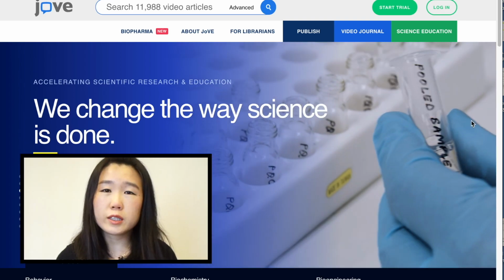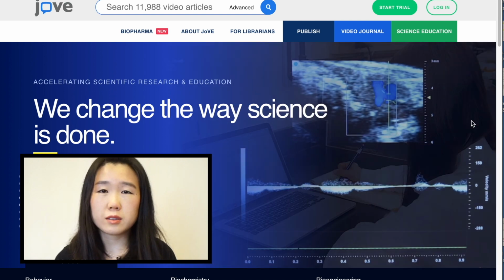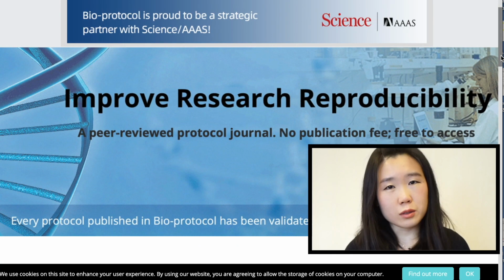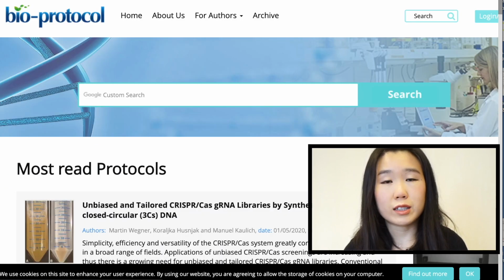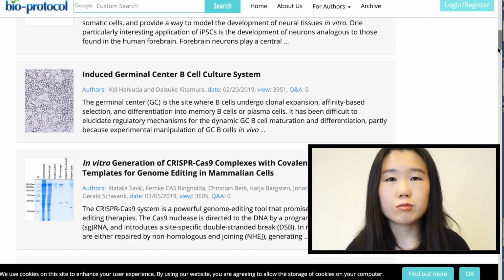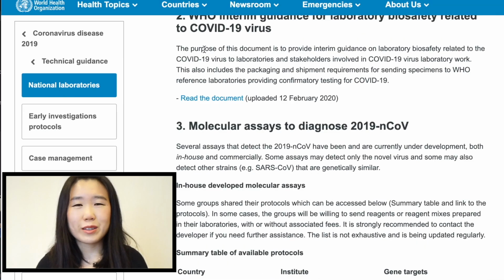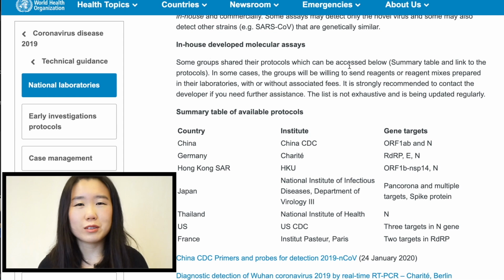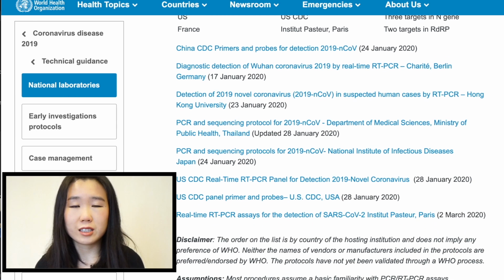Why Protocols Are So Essential for Reproducible Work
Examples of Research Protocols | Bioprotocol & JoVE JoVE BioProtocol PhDLife Researcher BioSci (Long Title)

Hope this video will make you think about the importance of writing a protocol for internal use/ publications.

My last video on how to use Web of Science to search for scientific articles:

In my video, I have shown you the protocols of *Molecular assays to diagnose 2019-nCoV (WHO)*.